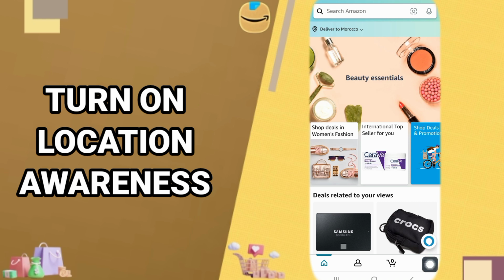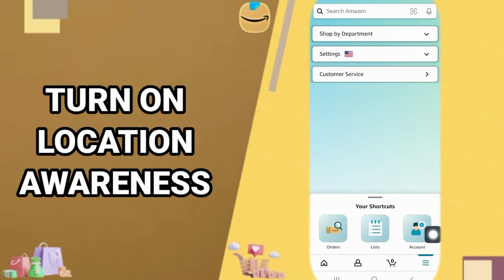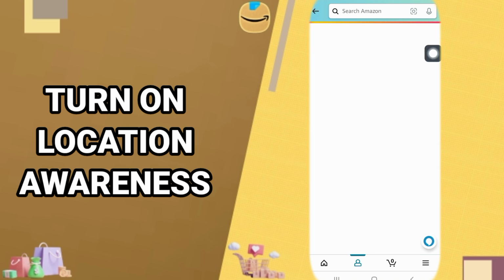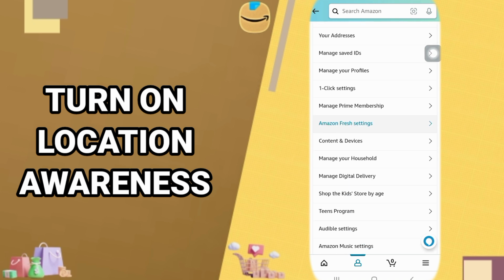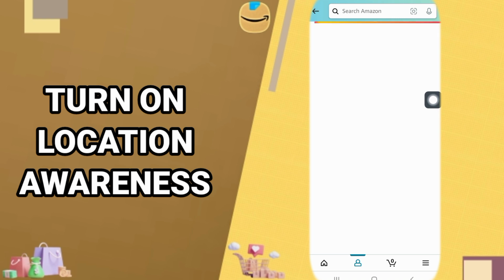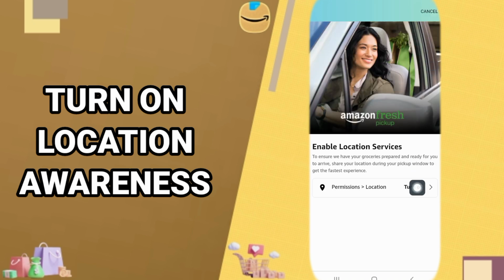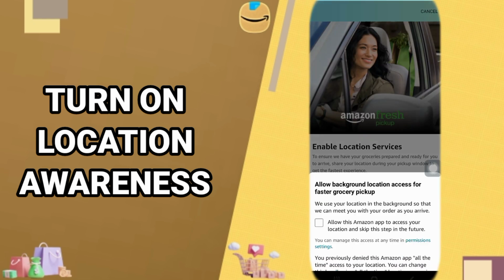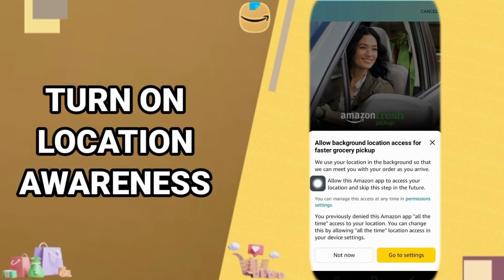How To Turn On Location Awareness On Amazon Shopping App